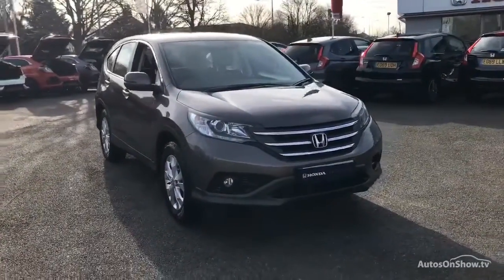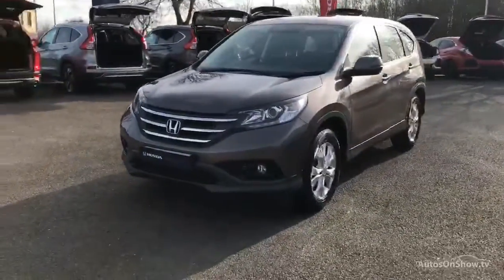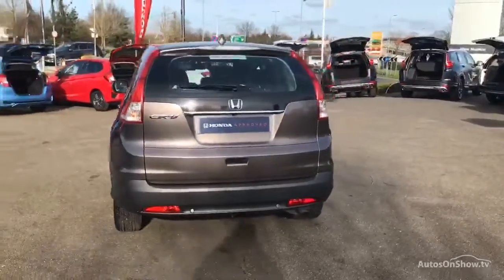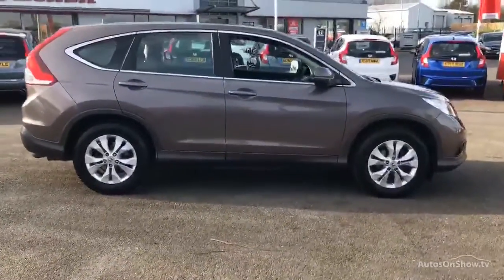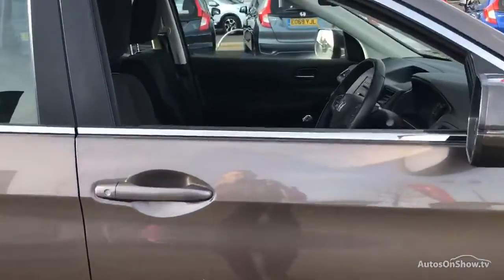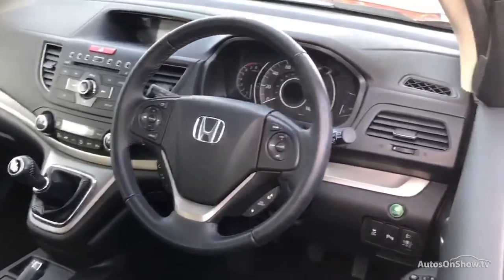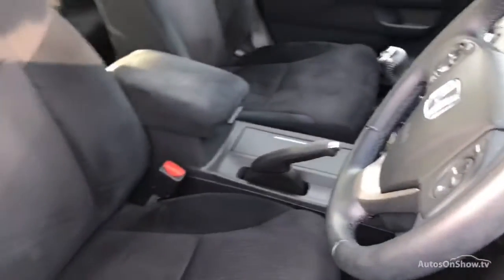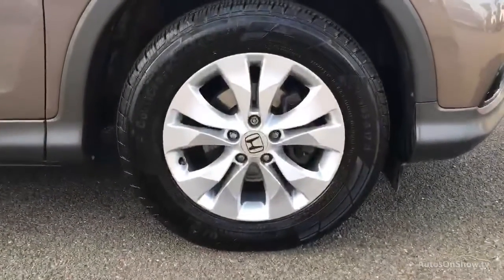EY63BNJ HONDA CR-V I-VTEC SE BROWN 2013, MC Glyn Hopkin Chelmsford Honda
2013 HONDA CR-V I-VTEC SE ESTATE PETROL, in BROWN